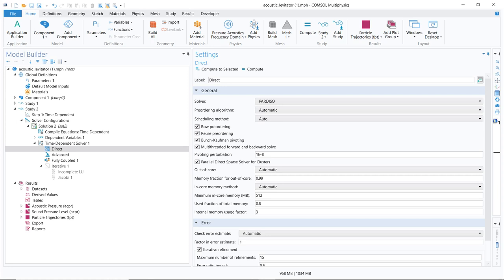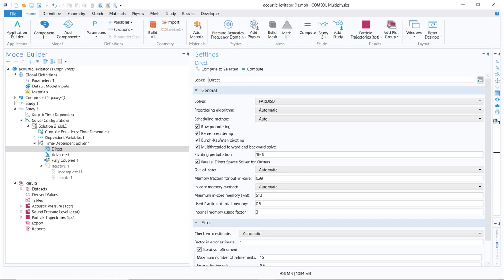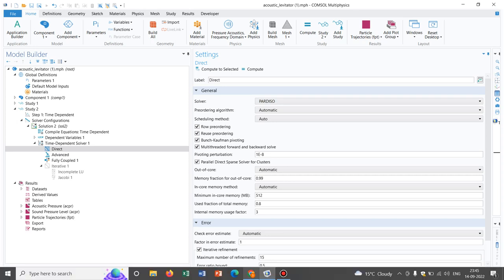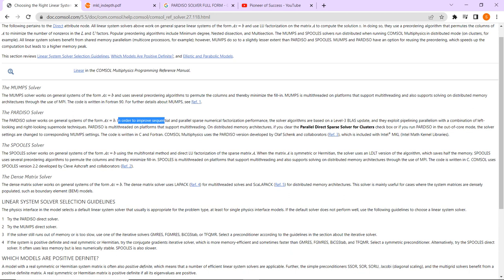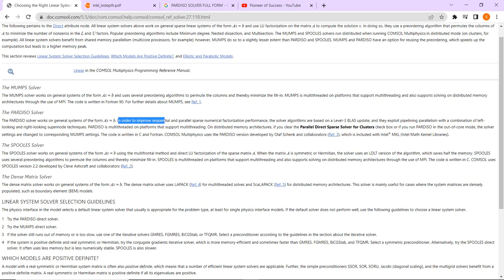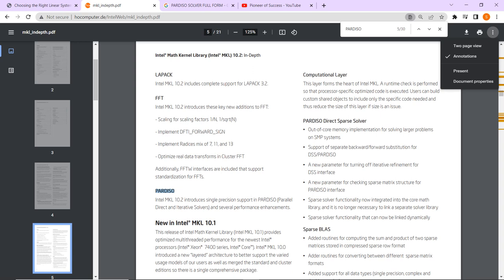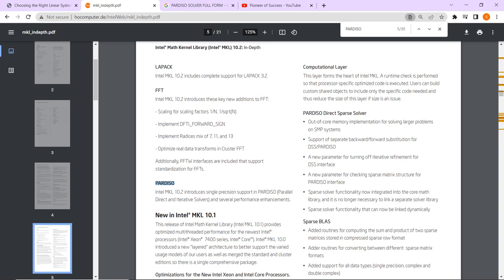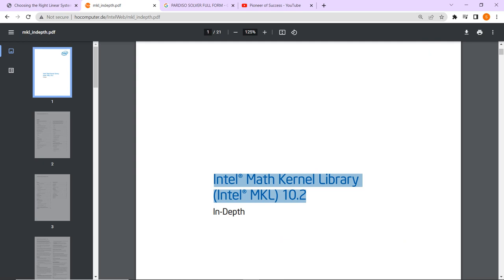A tale about PARDISO Solver